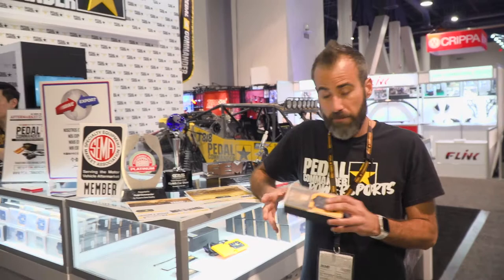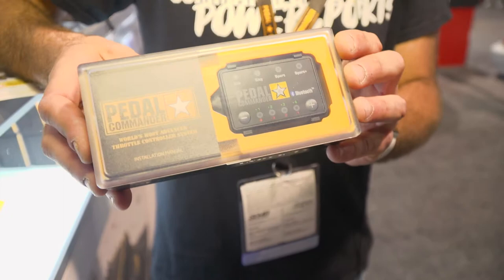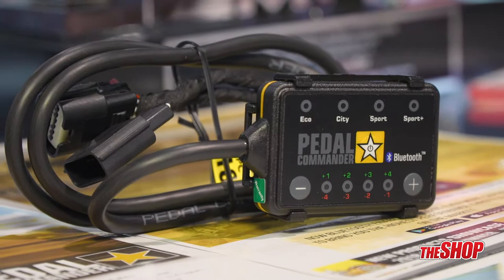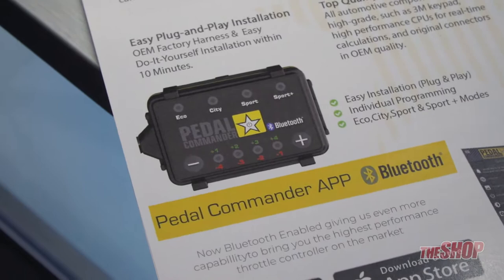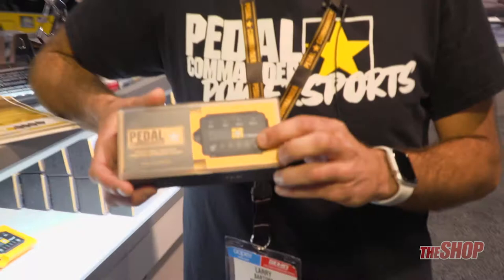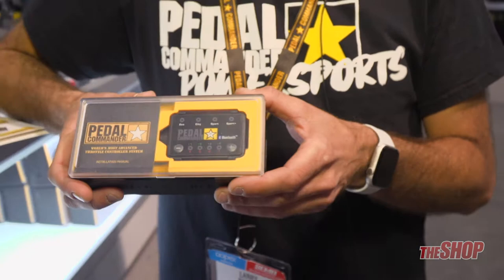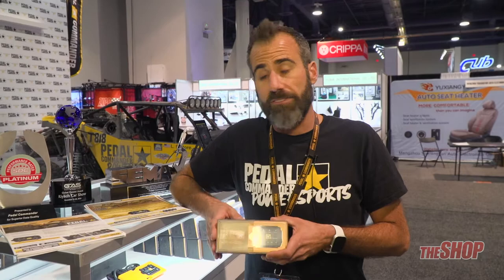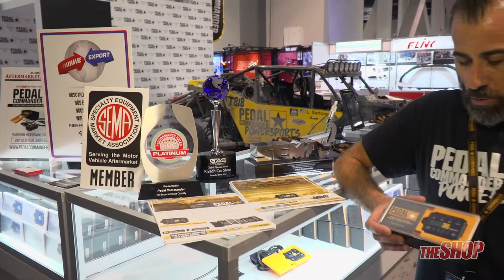Pedal Commander at the 2019 SEMA Show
Pedal Commander details its throttle response controllers, including its new Bluetooth app.